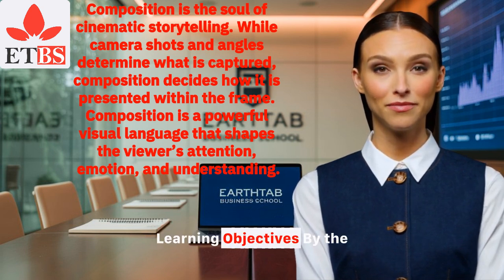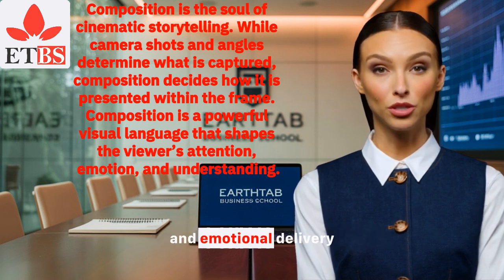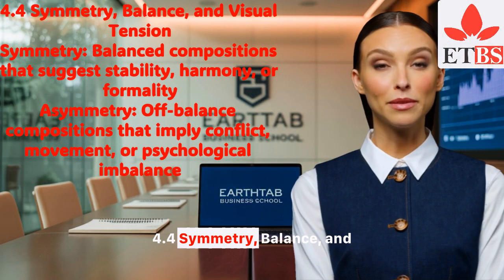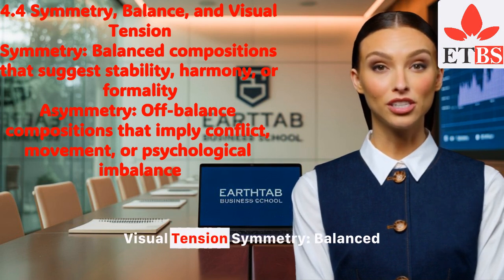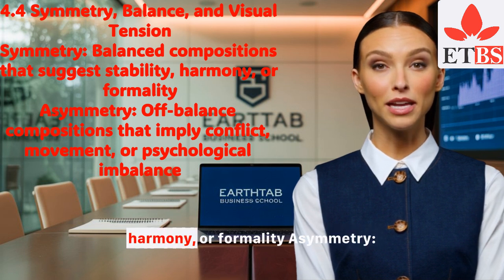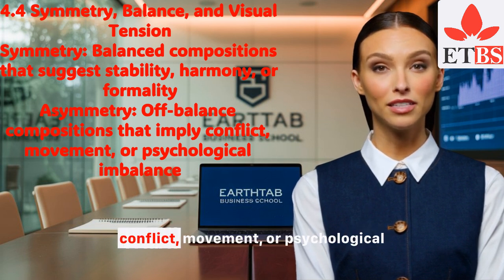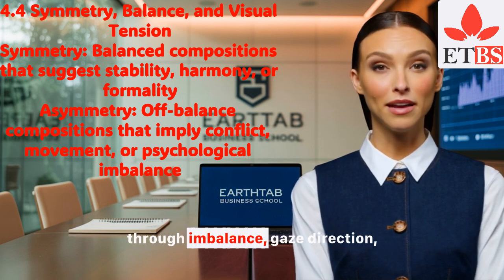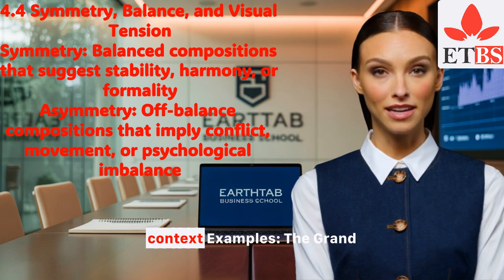The Language of Film Shots, Angles, Module 4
Composition is the soul of cinematic storytelling. While camera shots and angles determine what is captured, composition decides how it is presented within the frame. Composition is a powerful visual language that shapes the viewer’s attention, emotion, and understanding. It’s not just about beauty it's about storytelling, subtext, mood, and meaning.
This module dives deeply into the foundational and advanced principles of composition in filmmaking. It explores how framing choices, visual balance, symmetry, depth, and spatial dynamics contribute to the psychological, emotional, and narrative weight of a scene. A particular focus is placed on the Rule of Thirds, one of the most fundamental compositional techniques, and its deliberate use or subversion across different film genres.
We also examine compositional tension, leading lines, depth of field, negative space, and the mise-en-scène as integral aspects of visual storytelling. With the help of classic and contemporary examples, you will explore how visual hierarchy and framing communicate theme, tone, conflict, power dynamics, and intimacy without a single word of dialogue.